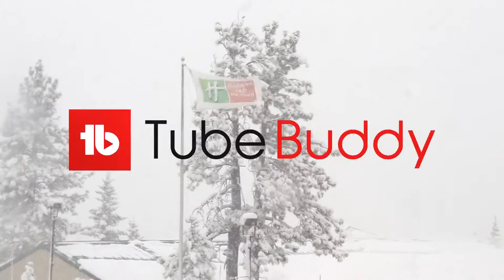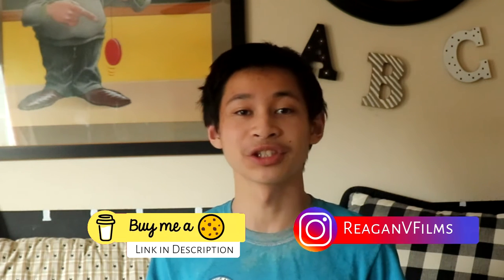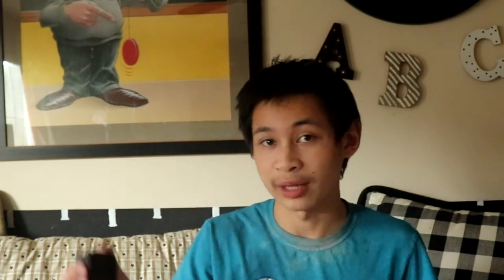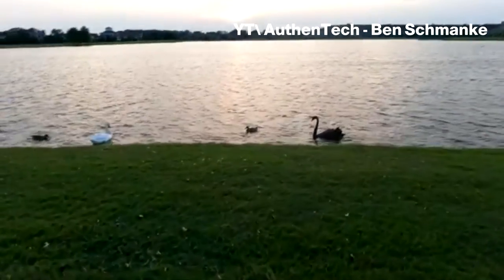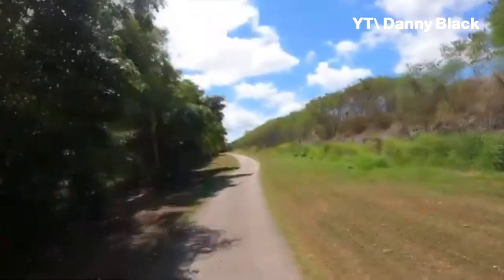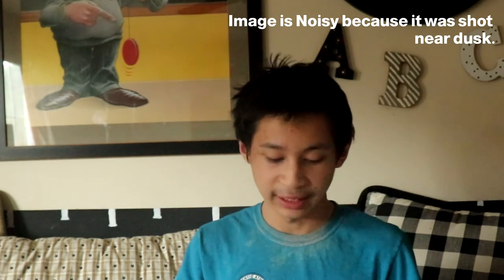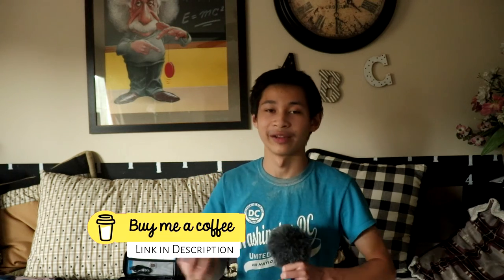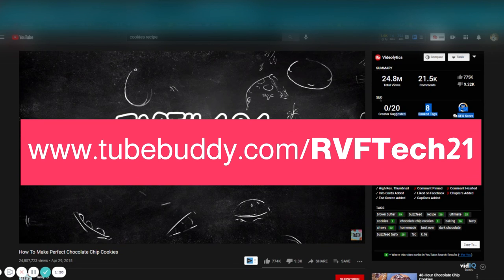GoPro HERO 9 Hypersmooth 3.0 Formula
RVFTech Podcast 0̶0̶2̶ 005

Stabilization on GoPro considered as GoPro Hypersmooth 3.0 had been the most popular reason people use this small action camera. Now however it's part of the action, no one knows how Hypersmooth work or even simplified in this podcast I talk about how I think and understand how the GoPro Hypersmooth would work. RVFTech​ reaganvfilmstechpodcast​ EP 005

ReaganVFilms Tech/4CP Blog Posts to Understand the video you watching are available
MBSYNCID: MB01JWNHIGXICAQ

Covered In Podcast:
0:00 Welcome to RVFTech Podcast 0̶0̶2̶ 005!!
1:31 GoPro Hero 9 Crop on Sensors
10:48 What does the Hero 9 Max Lens Mod do?
11:32 Thank You For Joining us on RVFTech Podcast Episode 002!
2:39 GoPro Hero 9 Crop in On Sensor with Horizon Lock
3:32 GoPro Hero 9 Lenses are they really cropped? Are they all fake?
6:54 Use Horizon Lock During Day or Night?
8:51 Can You Live Stream with Hypersmooth or Horizon Leveling?

**THE FIRE ALARMS BEEPING AND CHIRPING IN THIS VIDEO HAS THE BATTERIES CHANGED OUT, THIS WAS FILMED IN JANUARY. UPCOMING VIDEOS AFTER THIS VIDEO WILL NO LONGER HAVE BEEPING OR CHIRPING.**

ReaganVFilms-4CP is a participant in Affiliate Programs of Amazon and Best Buy,  an affiliate advertising program designed to provide a means for sites to earn advertising fees by advertising and linking to amazon.com or bestbuy.com .

Owner of 4 Crystal Productions & ReaganVFilms

Hope you liked this video! C'YA, SHAKA & MAHALO!